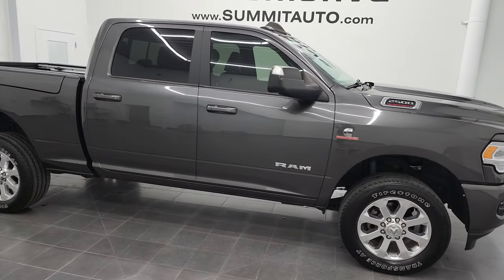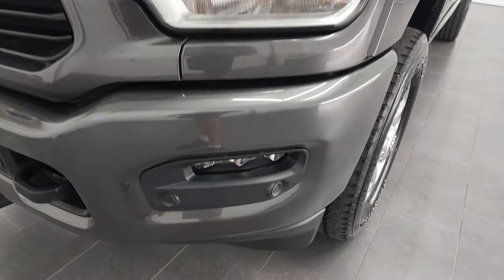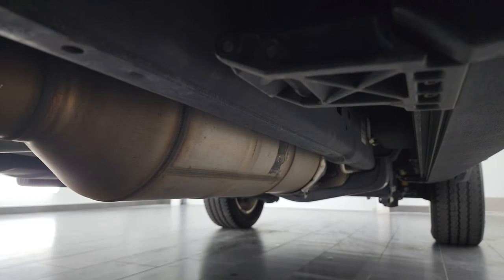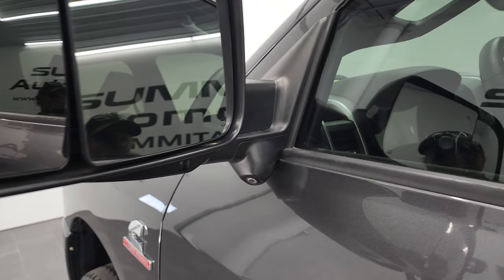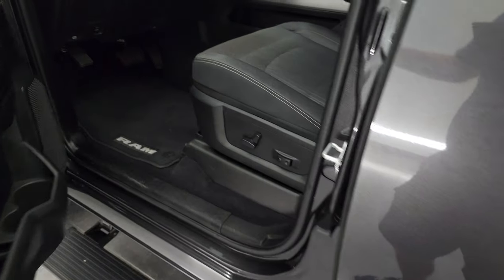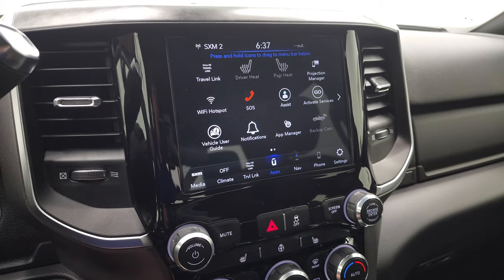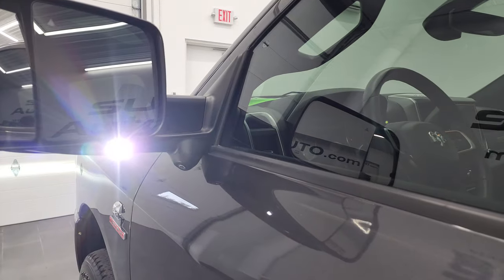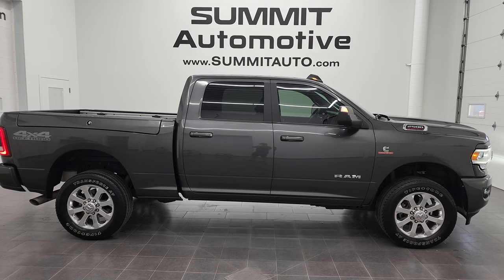2019 RAM 2500 BIG HORN LEVEL 2 GRANITE CRYSTAL CUMMINS DIESEL 4K WALKAROUND 13024Z SOLD!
This 2019 RAM 2500 CREW SHORT BIG HORN LEVEL 2 CUMMINS DIESEL IN GRANITE CRYSTAL FOR SALE IN FOND DU LAC OSHKOSH WISCONSIN 54935 is the vehicle we did walk around review of today.

Thank you for checking out this video of this 2019 RAM 2500 CREW SHORT BIG HORN LEVEL 2 CUMMINS DIESEL IN GRANITE CRYSTAL FOR SALE IN FOND DU LAC OSHKOSH WISCONSIN 54935

STOCK:13024Z
PRICE: $62,991
MILES: 32,761
MAKE: RAM
MODEL: 2500
VIN: 3C6UR5DL2KG539332
LOCATION: FOND DU LAC OSHKOSH WISCONSIN, 54937 TRUCKS ON 41

1 OWNER! CLEAN TITLE HISTORY! CLEAN CARFAX! 6.7 Liter Cummins Diesel, Full Four Door Crew Cab, Short Box 6 1/2 Foot Shortbox, Ram Box with Side Box Lockable Storage Compartments RamBox, Big Horn Package, Level 2, 6 Speed Automatic Transmission with Optional Manual Tap Shift, 4x4 Push Button Four Wheel Drive 4WD, 4X4 Offroad Suspension Package, Factory GPS Navigation System, Power Sunroof Moonroof Sun Roof Moon Roof, Reverse Backup Camera Rearview Camera, Cargo Camera Rear View Box Camera, 360-Degree Surround View Camera System, Blind Spot Monitoring with Rear Cross-Path Detection, Power Driver's Seat, Dual Heated Seats, Non Smoker, Dark Charcoal Cloth Seats, Bucket Seats, Full Towing Package with Receiver Trailer Hitch, Wiring and Transmission Cooler Tow Package, 6 Upfitter Switches, Factory Brake Controller, Factory Exhaust Brake, Fold Up Tow Mirrors, Heated Power Mirrors With LED Side Lights And Directional Signals, Power Fold In Mirrors, Electronic Stability Control Traction Control ESC, Firestone Transforce AT LT285/60 R20 Tires, 20 Inch Rims Premium Wheels, Polished Aluminum Rims Premium Wheels, Four Wheel Disc Brakes, Power Fold Down Running Boards, Spray-in Bedliner, Bedrail Covers, Clearance Lights, LED Bed Lighting, LED Fog Lights, LED Headlights, LED Running Lights, LED Tail Lamps, Sonar with Front and Rear Bumper Sensors, Locking Tailgate, AM / FM Radio Tuner, Sirius/XM Satellite Radio Capabilities Sirius / XM, Uconnect (R) 8.4 AM/FM System 8.4 Inch Touchscreen with AM/FM, 7-Inch Multi-View Display, Alpine Premium Audio Sound System, SOS / Assist System, U Connect Hands Free Bluetooth Hands-Free Phone System Blue Tooth, Android Auto Compatible, Apple Car Play Compatible, Auxiliary MP3 Jack Portable Audio Connection, Factory Subwoofer, USB C Jack, USB Jack Portable Audio Connection, Keyless Entry with Factory Remote Start, Push Button Start, Power Sliding Rear Window Rear Window Defroster, Adjustable Height Seatbelts, Driver and Passenger Front Air Bags, L.A.T.C.H. Child Safety System, Side Curtain Air Bags SRS Safety Restraint System, Heated Steering Wheel Multi-Function Steering Wheel Controls, Homelink System with Three Programmable Buttons for Garage Doors, Lighting Systems & Security Systems, Compass, Outside Temperature Display and Mileage Display, Dual Multi-Zone Climate Control , Power Adjustable Pedals, Factory Floormats, Loadfloor Boot Tray, Storage Compartment Under Rear Seats, Woodgrain Dash And Door Trim, Air Conditioning AC, Cruise Control, Power Locks, Power Windows, Tilt Steering Wheel, Automatic Headlights Autolamp, 115V / 400W AC Power Plug In, 3 Year / 36,000 Mile Remaining Factory Bumper to Bumper Warranty, Whichever comes first, 5 Year / 100,000 Mile Remaining Powertrain Factory Warranty, Whichever Comes First, Granite Crystal Metallic Clearcoat, ONE OWNER! CLEAN AUTOCHECK! Very very clean inside and out! This is one of the sharpest 2019 Ram 2500 crewcab shortbox 3/4 ton diesel trucks on our lot! Make your move before this super clean 4wd is gone!

STOCK:13024Z
PRICE: $62,991
MILES: 32,761
MAKE: RAM
MODEL: 2500
VIN: 3C6UR5DL2KG539332